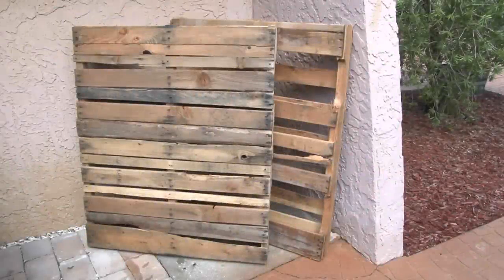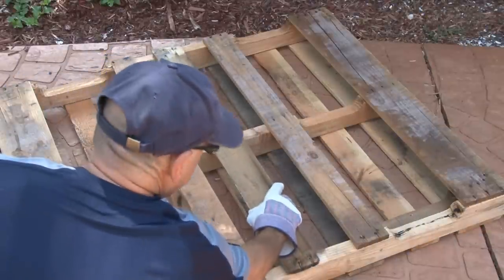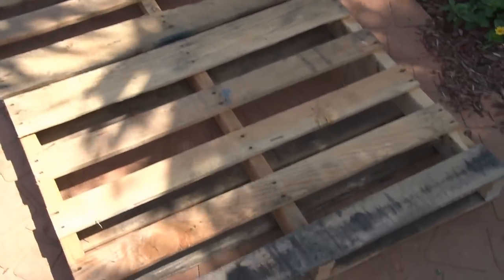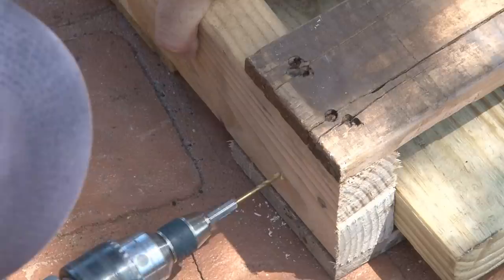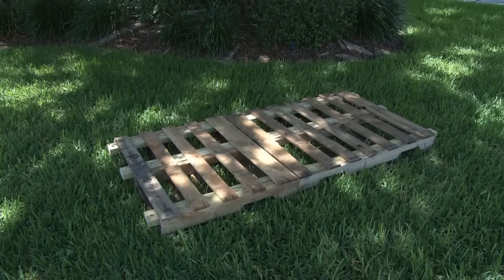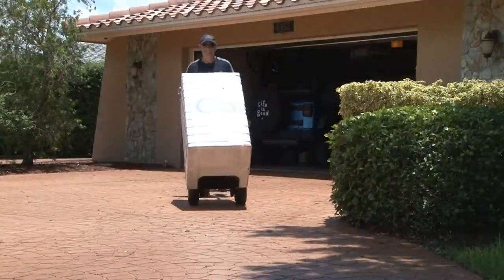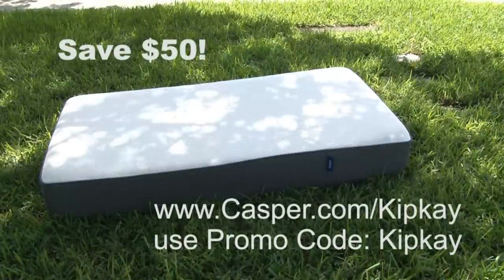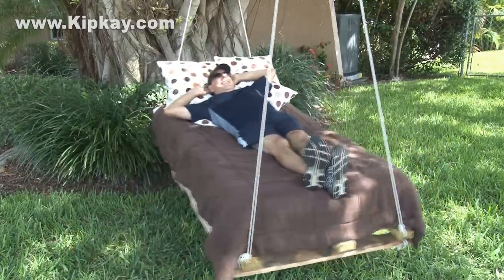Summer Pallet Swing Bed!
Make a comfortable and inexpensive swing bed for the lazy days of summer!

for the inspiration.

Next Video: Cassette Tape Hack!